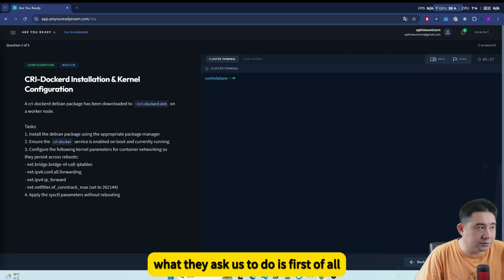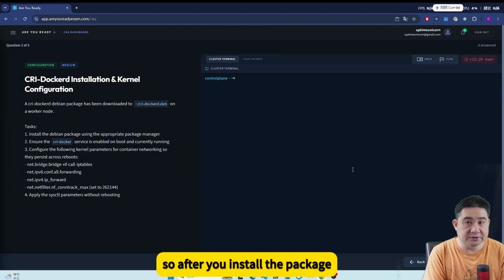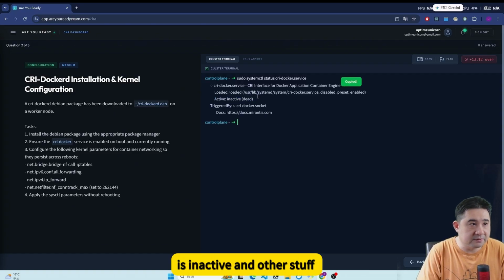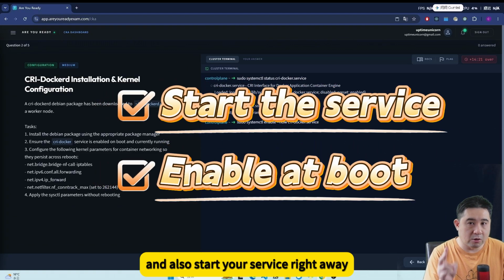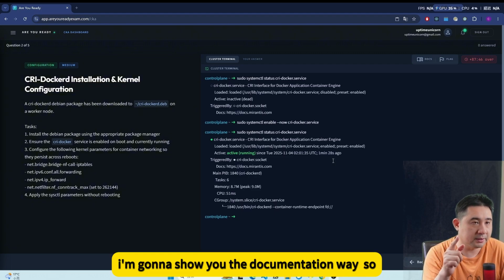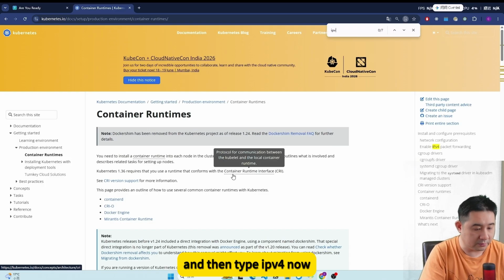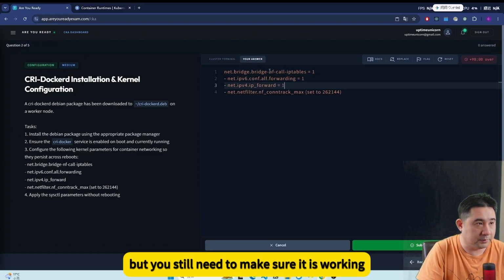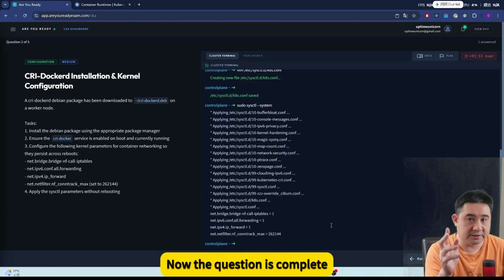CKA 2026: Install cri-dockerd, Enable the Service & Configure Kernel Parameters (Full Walkthrough)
# CKA 2026: Install cri-dockerd, Enable the Service & Configure Kernel Parameters

The cri-dockerd question trips up a lot of CKA candidates — here's how to clear all three tasks fast: install the package, enable the service, and configure the kernel parameters for container networking.

In this walkthrough I show the exam-speed approach: installing the Debian package with `dpkg -i`, using `systemctl enable --now` to enable and start cri-dockerd in one command, and configuring the IPv4 forwarding kernel parameter with `sysctl --system`. Plus the documentation-search trick (Ctrl-F instead of scrolling) that saves you real minutes on exam day.

If you're prepping for the CKA, this is the kind of execution task where speed and muscle memory decide whether you pass.

0:00 - Intro: reading the question
0:18 - Task 1: Install the .deb package (dpkg -i)
0:46 - Task 2: Enable & start the service (systemctl --now)
2:15 - Task 3: Configure kernel parameters (sysctl)
4:14 - Recap

## 🔑 Key commands

- `sudo dpkg -i cri-dockerd_*.deb` — install the package
- `sudo systemctl enable --now cri-docker` — enable + start in one step
- `sudo sysctl --system` — apply the kernel parameters (don't forget this — it's where people lose marks)

🚀 PRACTICE FREE
I built a CKA practice tool while prepping for my own exam — hands-on questions in a real terminal, not flashcards. 5 free to try, no signup wall: